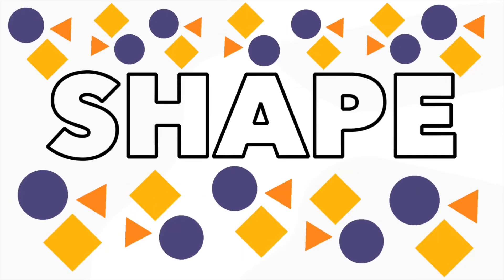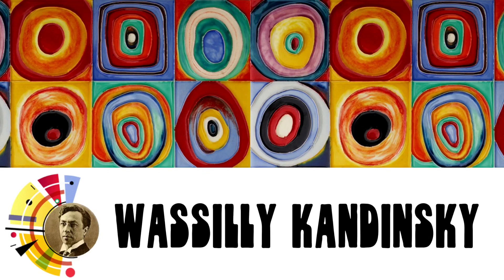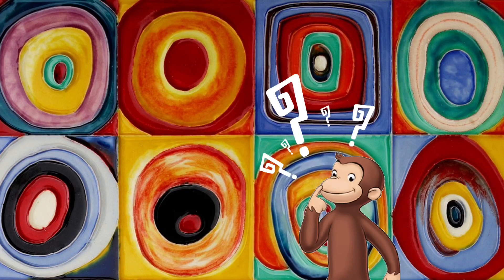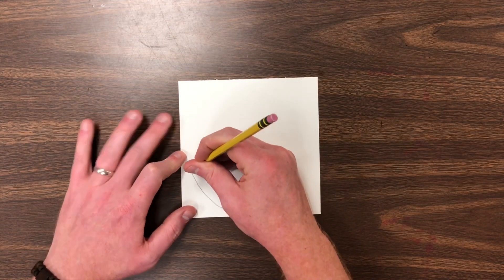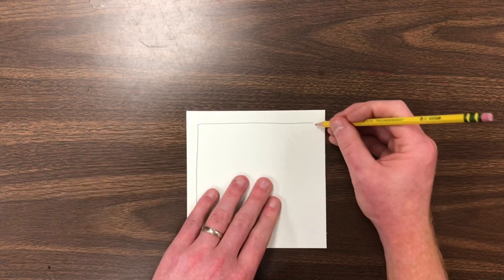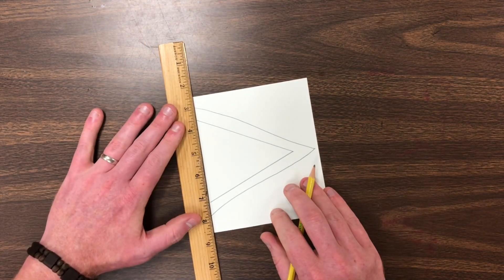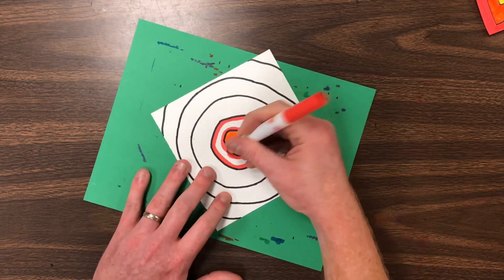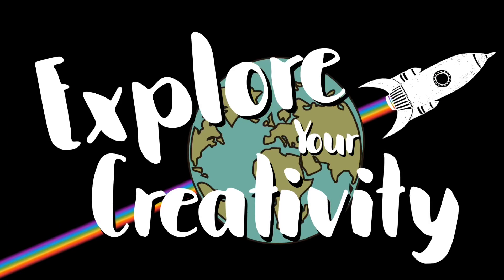How to Draw Concentric Shapes - Easy Art Lesson with Kandinsky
We will be looking at the artwork of Wassily Kandinsky to help us create our own designs using Shapes.